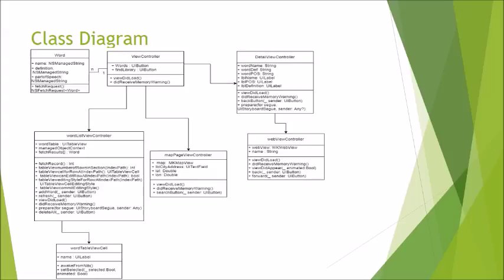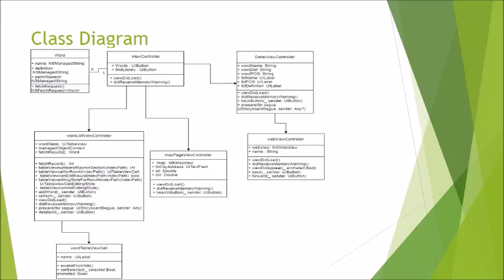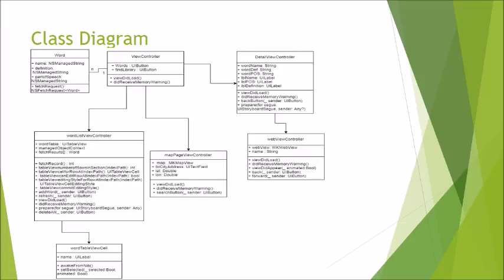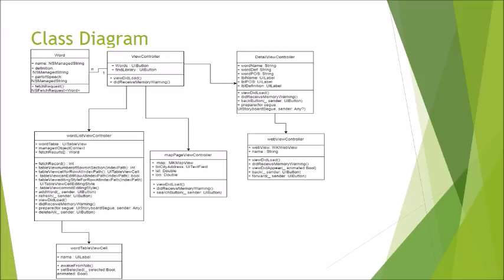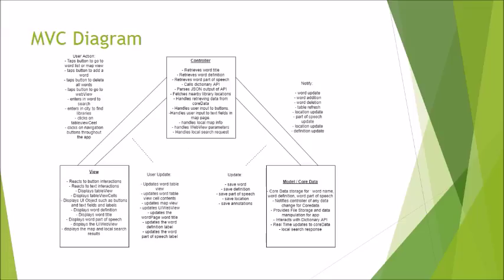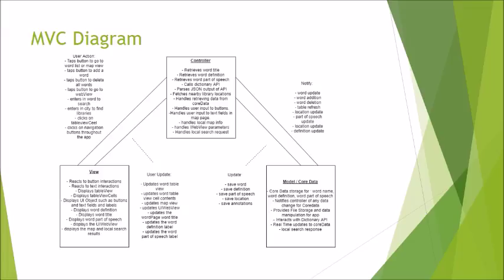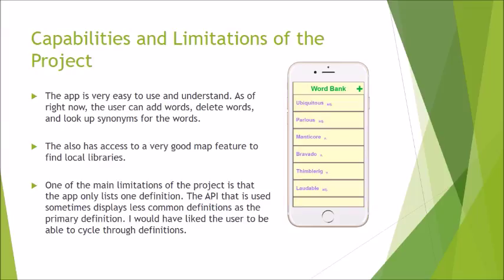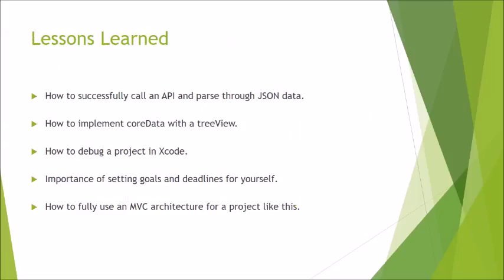Esteban Osuna Phase3 Presentation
ASU CSE 335 Final Presentation